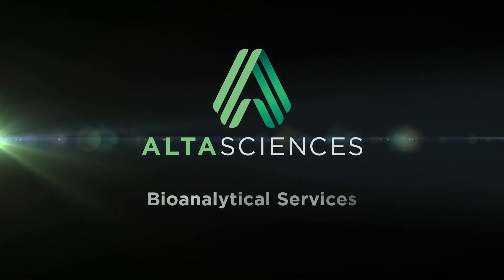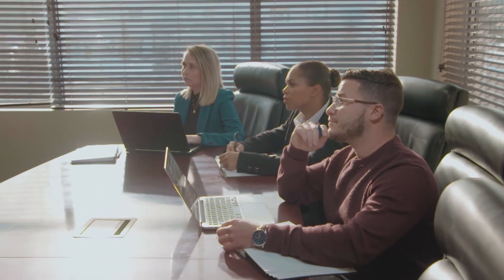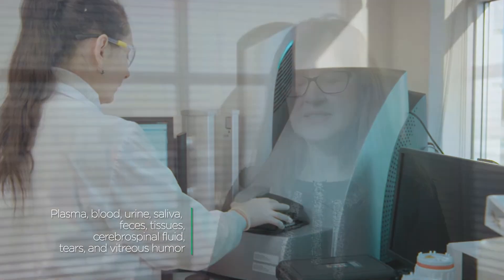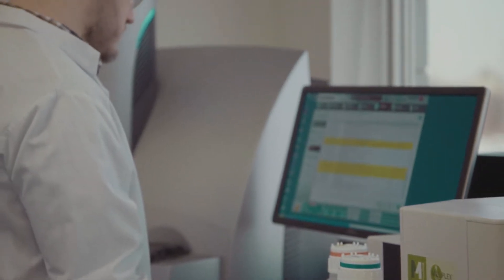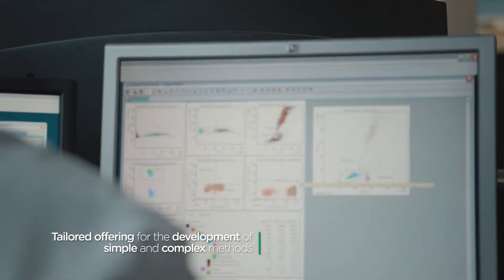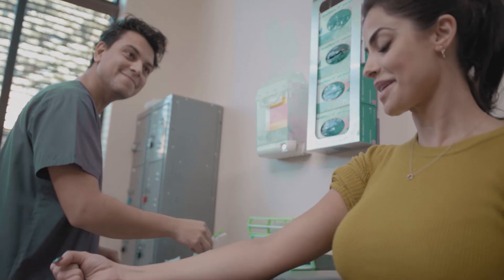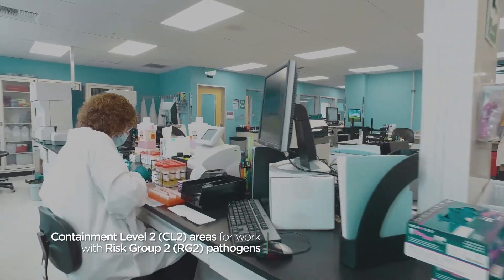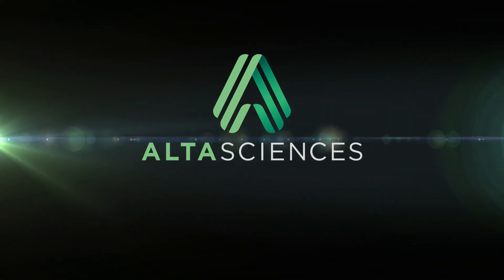Altasciences - Bioanalysis Services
Focused on your needs, our specialists provide appropriate support for precision bioanalysis, and a full range of research services for a wide range of study types — working with you to accelerate development, meet your milestones, and ensure compliant, on-time regulatory submissions for your drug candidates.

We have state-of-the-art, purpose-built laboratories at our locations in the U.S. and Canada, with designated containment Level 2 areas for work with Risk Group 2 pathogens. Staffed by highly-skilled analysts, and shifts running 24/7 (as needed), we can process over 60,000 study samples per month.